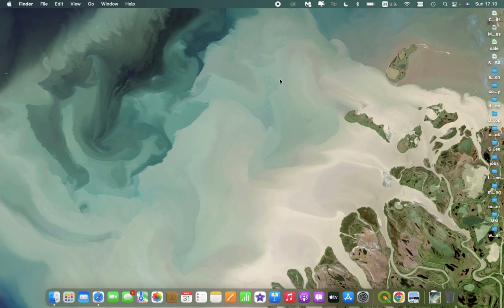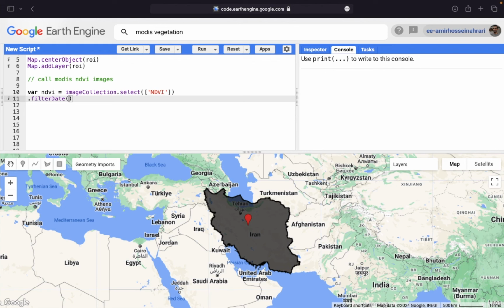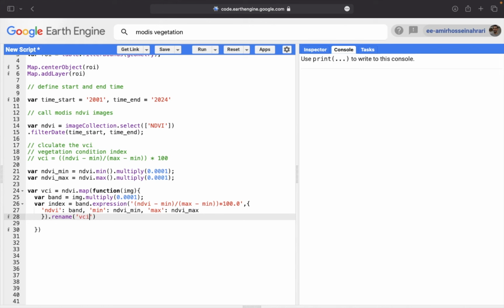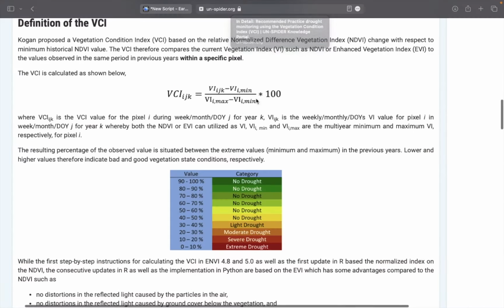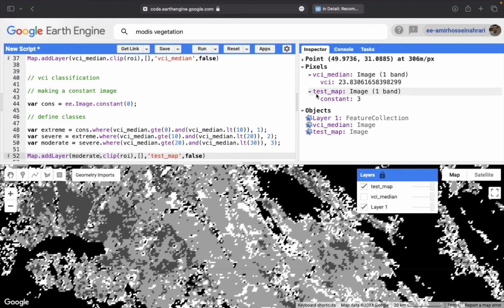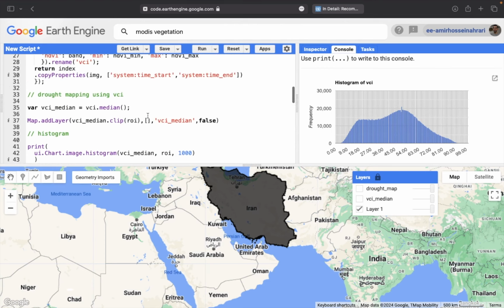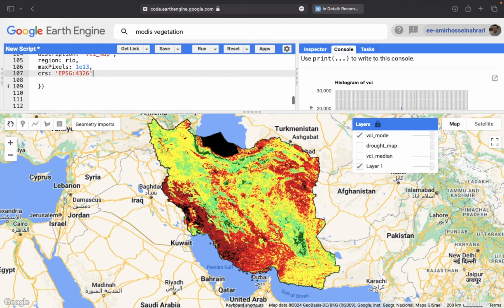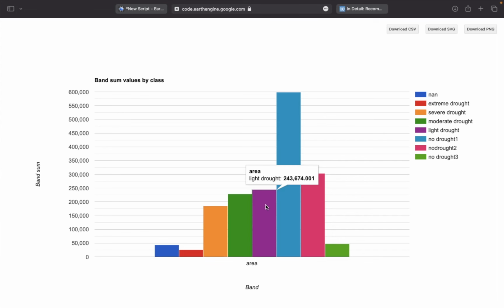Google Earth Engine Tutorial-22 Published: Drought Mapping using Vegetation Condition Index